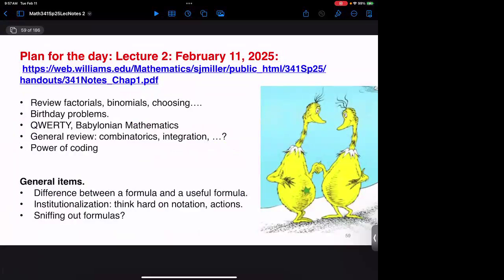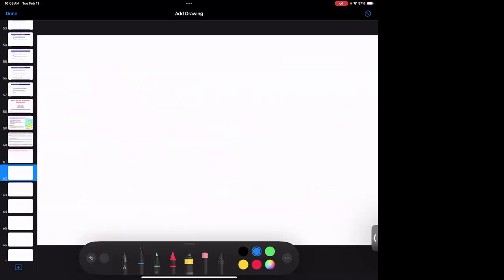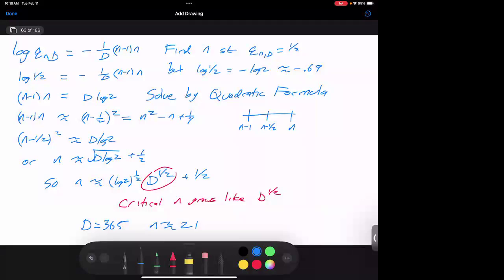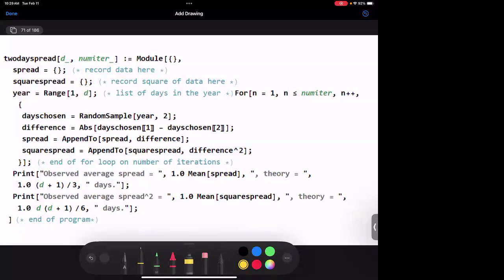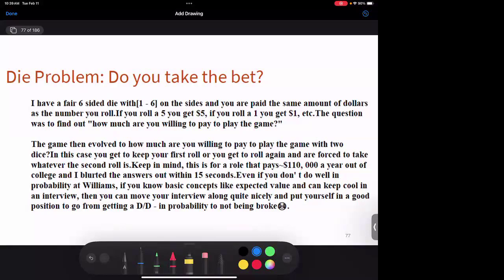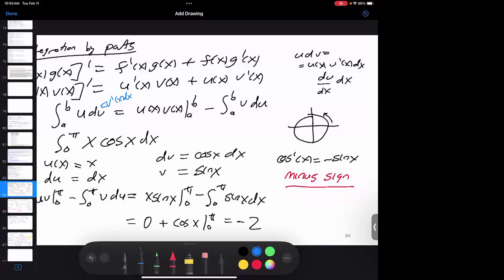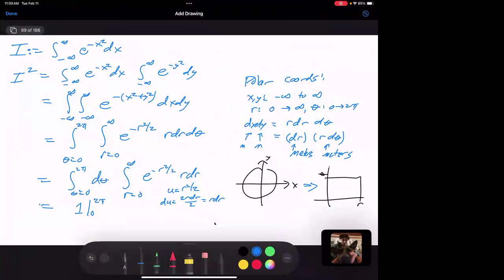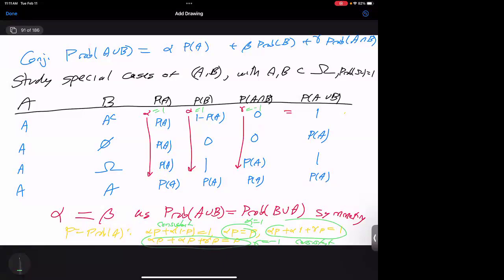Math341Sp25 Lec02 BdayProblem Coding Integration SniffingEqs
Math/Stat 341: Spring 2025: Steven Miller: Williams College: Lec 02: 11 February 2025: Birthday Problem, Coding, Integration, Sniffing out Equations